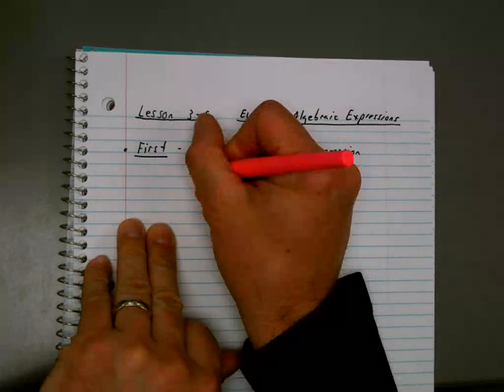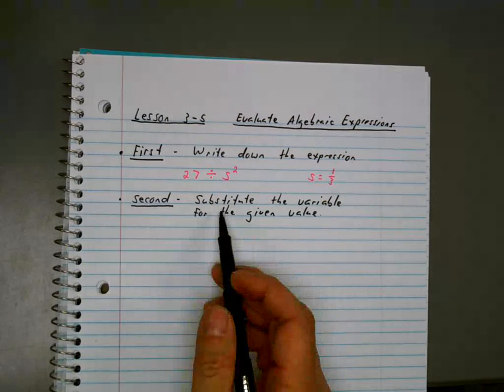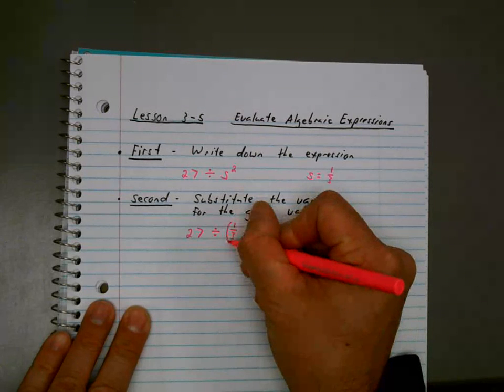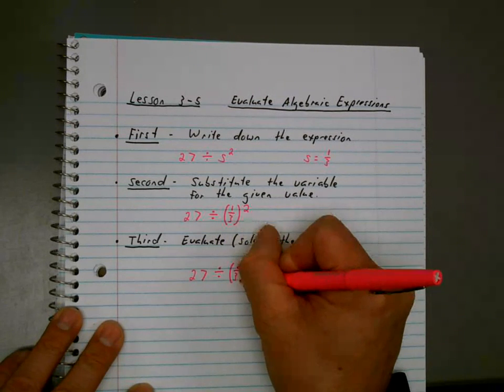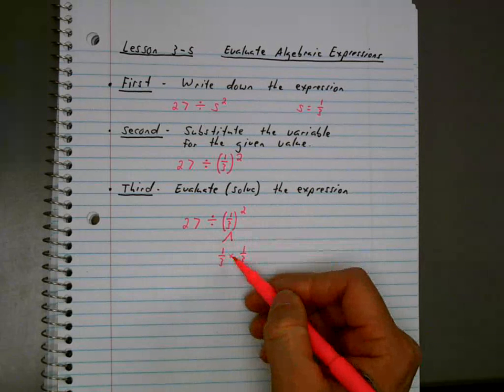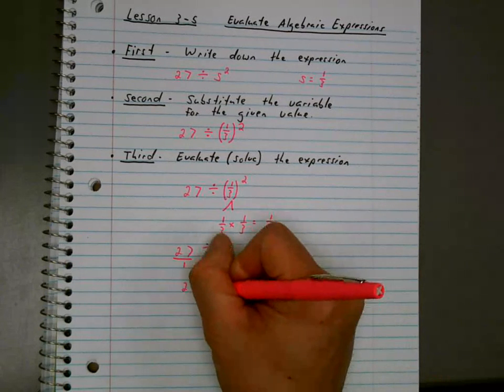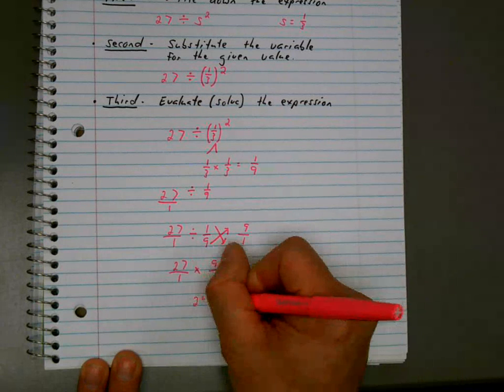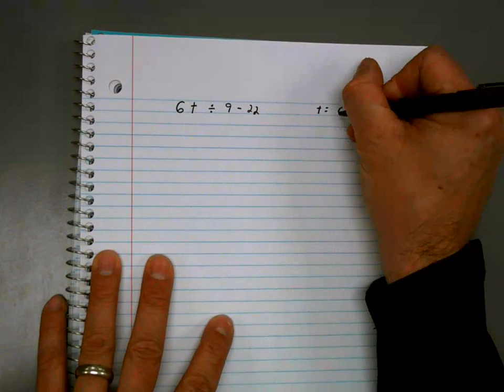Lesson 3-5 Evaluate Algebraic Expressions